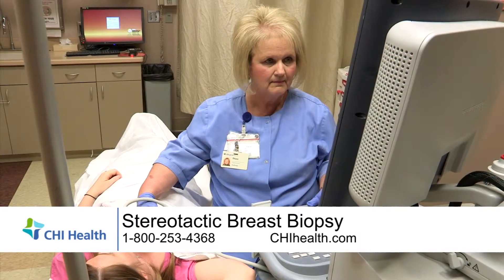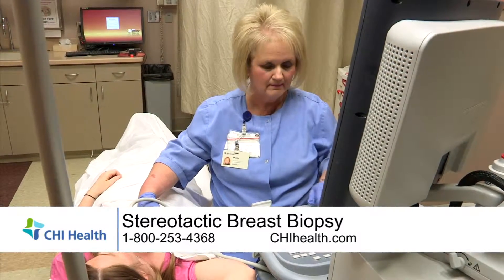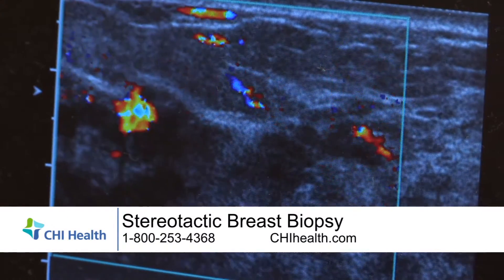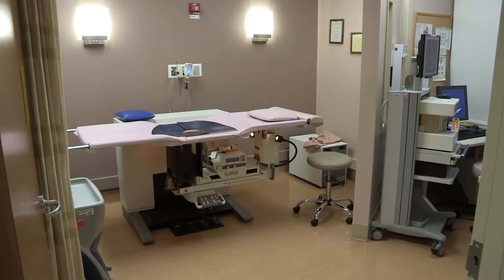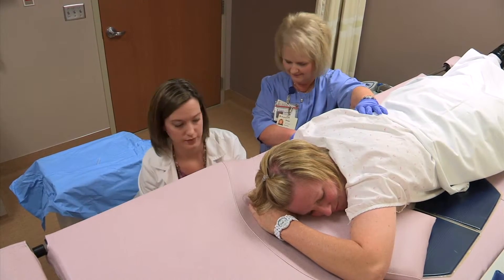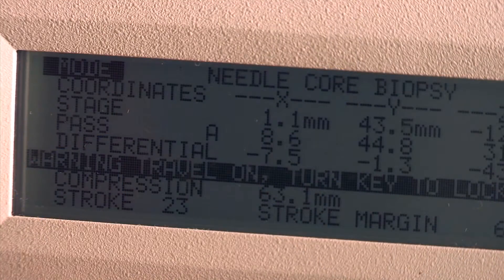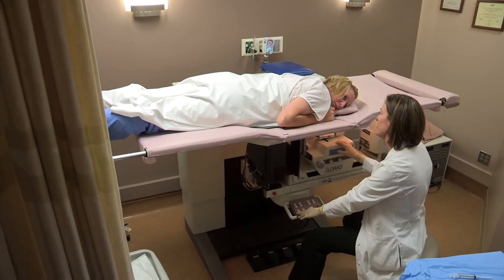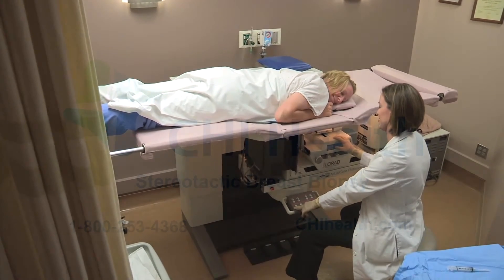Stereotactic Biopsy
There are different ways to determine whether an abnormality spotted on a mammogram is breast cancer.

A stereotactic biopsy is one of those procedures.

A stereotactic guided biopsy uses a mammogram to help locate an abnormality that needs to be sampled. It’s typically used when something is spotted on a mammogram but can’t be picked up on an ultrasound.

For this procedure, you will be asked to uncover the breast. You will lie face-down on the biopsy table or possibly sit in the upright unit. Your breast will be numbed and then held in place while the biopsy is performed.

The doctor may make a small cut at the area that needs to be biopsied. Special mammographic images will be used to locate the area and several samples will be taken. A metal clip will be left behind in order to identify the area that was sampled.

Once the procedure is complete, a bandage will be applied to the site – the samples will be sent to the lab and you will be given an ice pack to control the swelling.